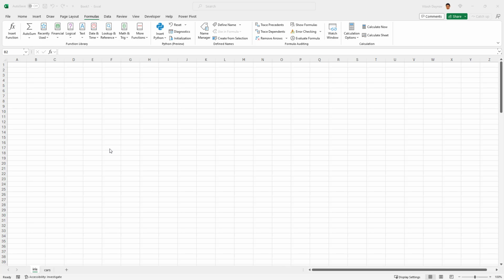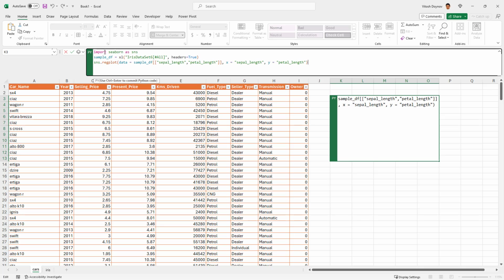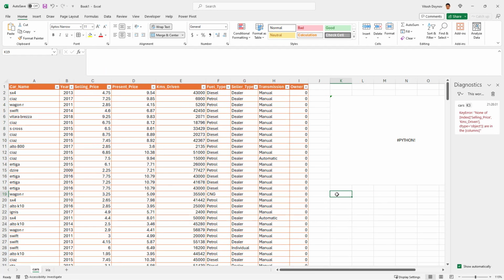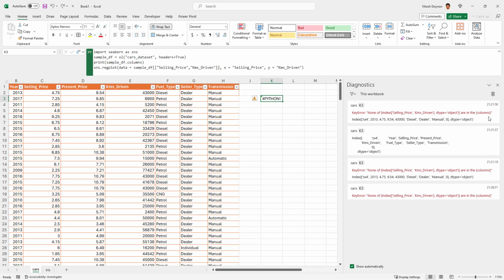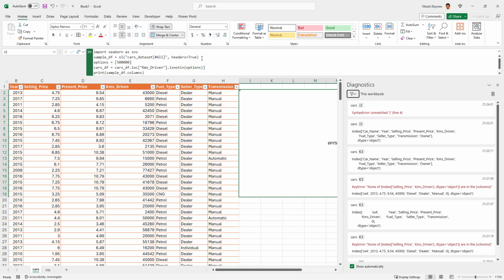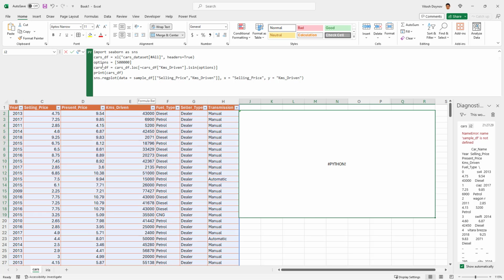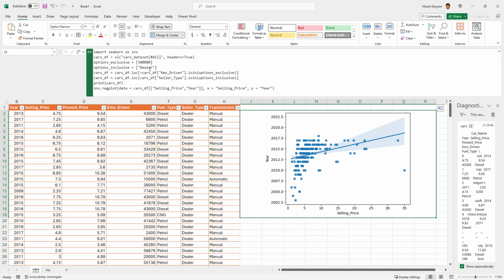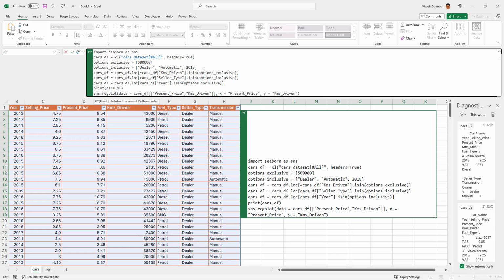Python In Excel Linear Regression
Continuing the learning journey about Python in Excel, this time with linear regression.

In a following video, I am explaining how to display Python DataFrames in Excel.